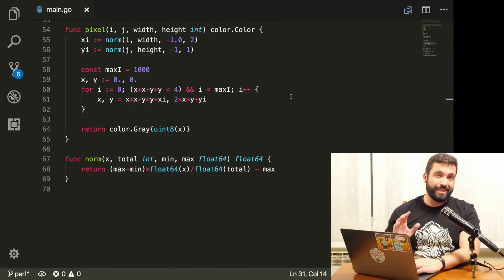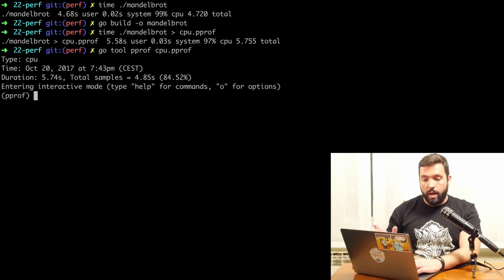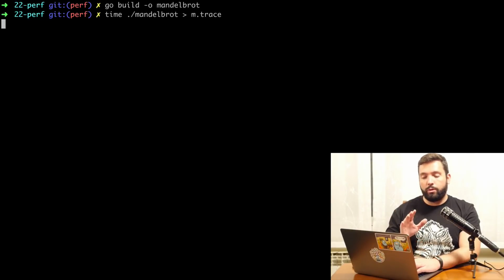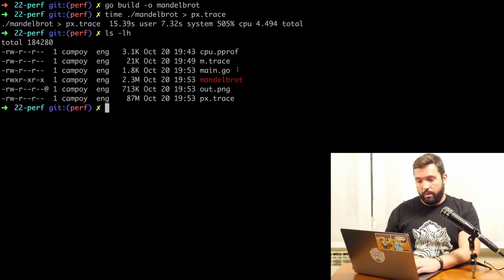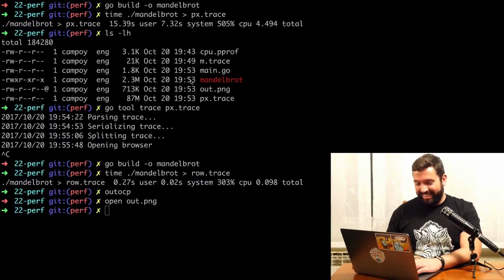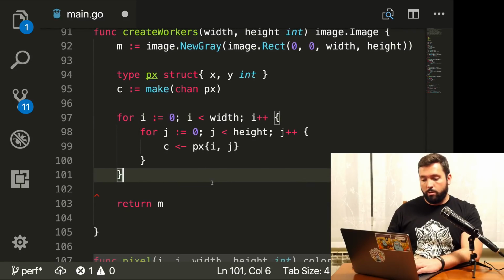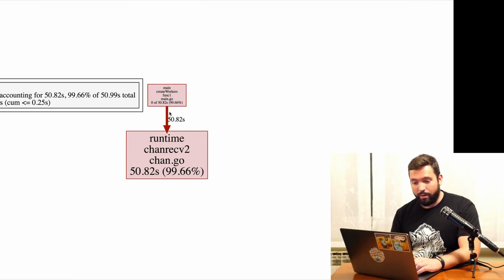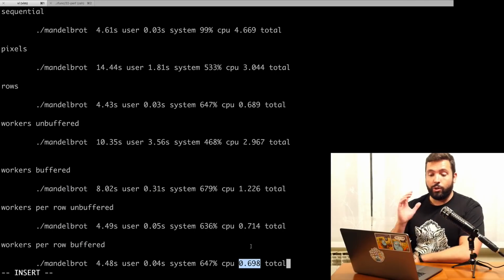justforfunc #22: using the Go execution tracer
What's the best way to create a Mandelbrot fractal in Go?
pprof is not enough to help us with this ... let's learn how to use the Go tracer instead!